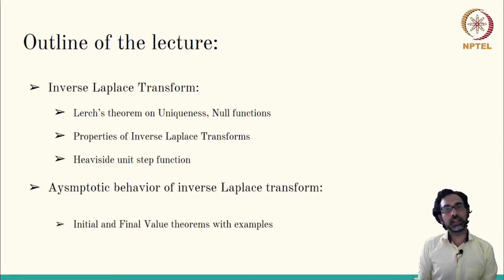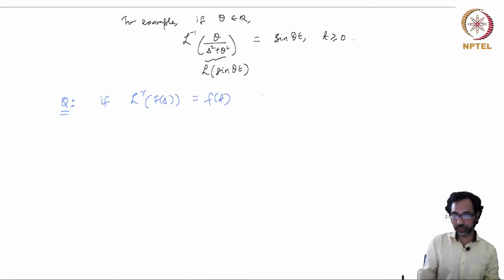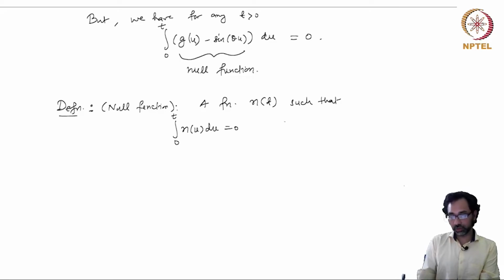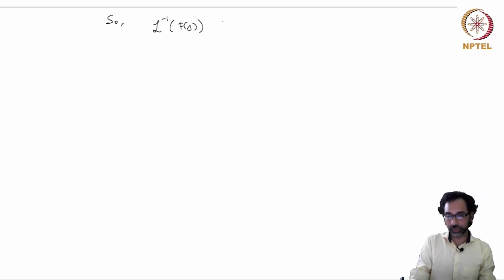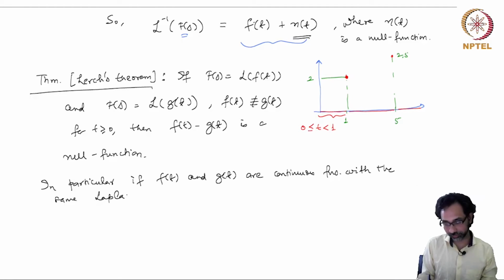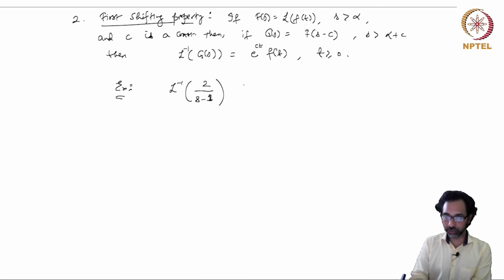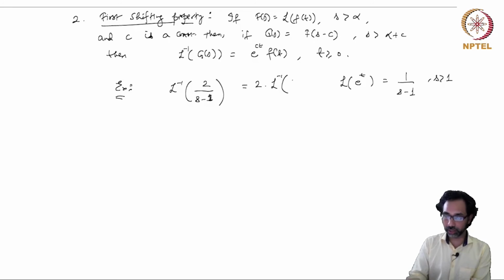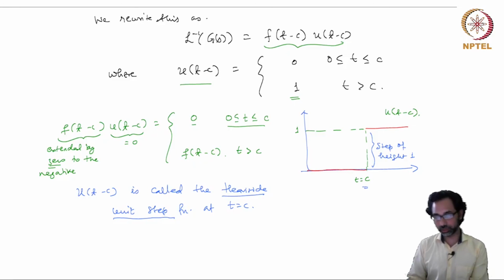Inverse Laplace transform and asymptotic behaviour - Part 1